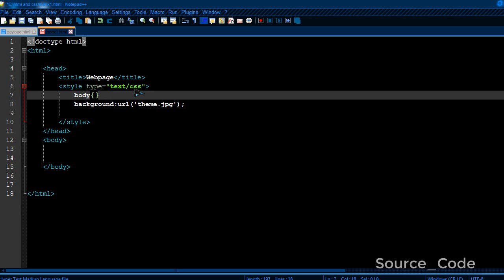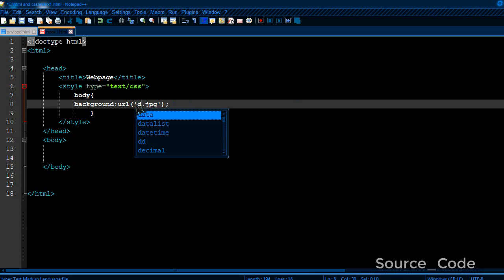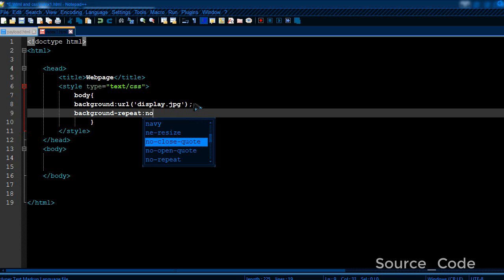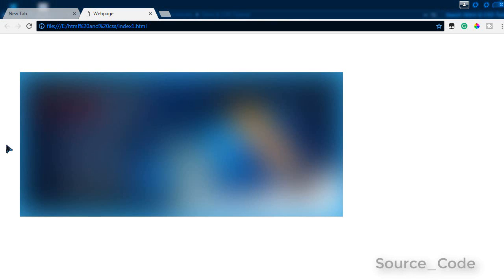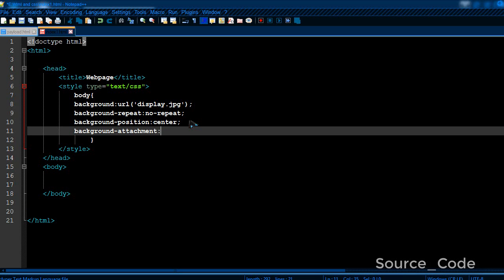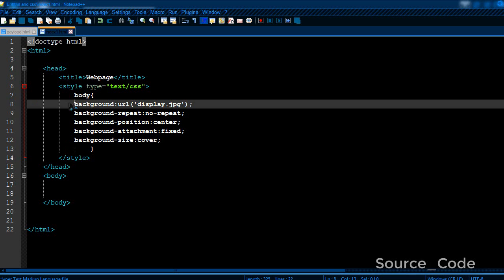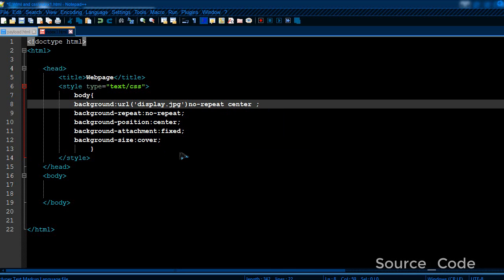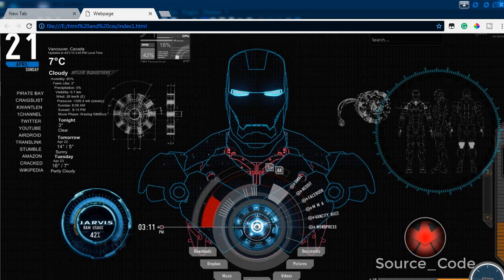HTML and CSS Tutorial - 13 - Setting Background Image